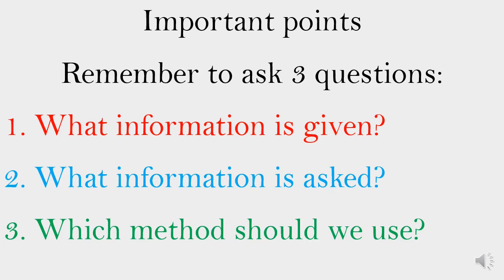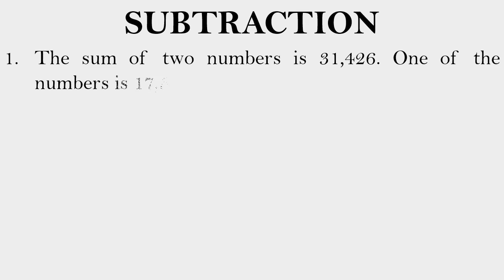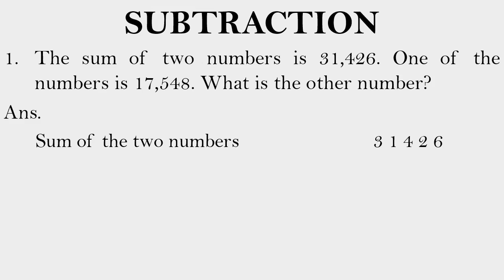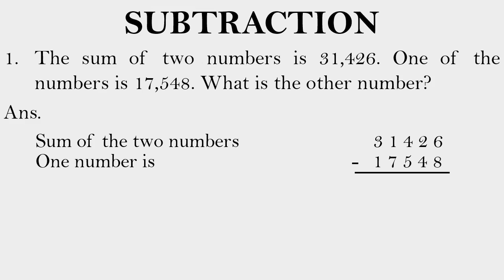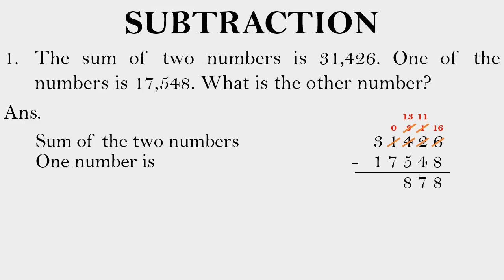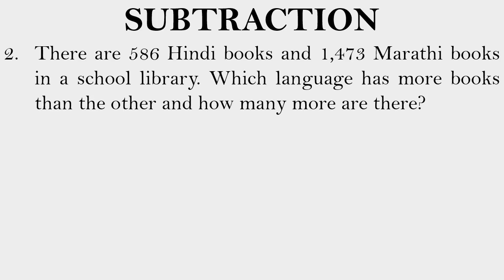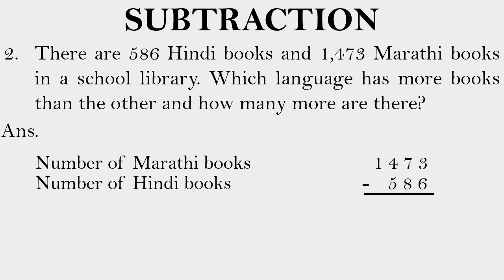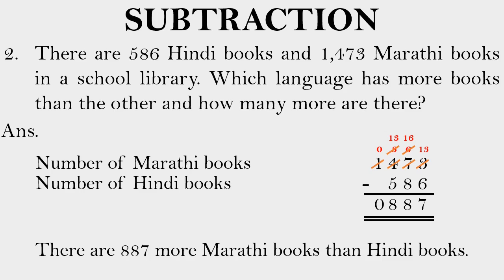Word Problems Subtraction 1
Std 4 - Lesson 9 - Word Problems - Subtraction